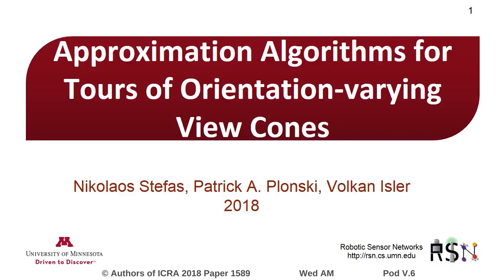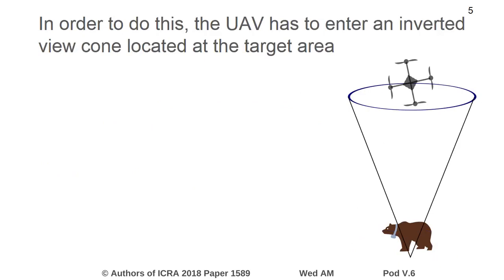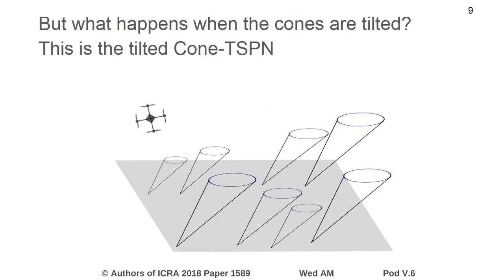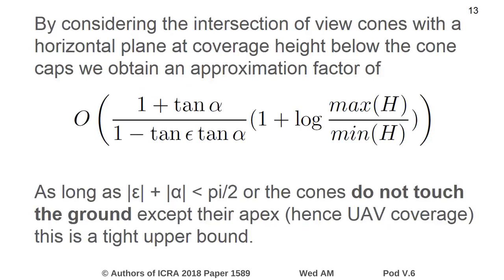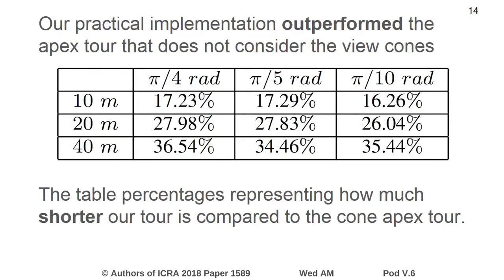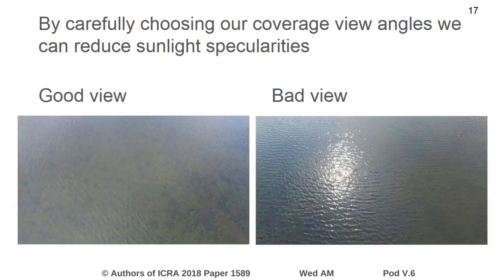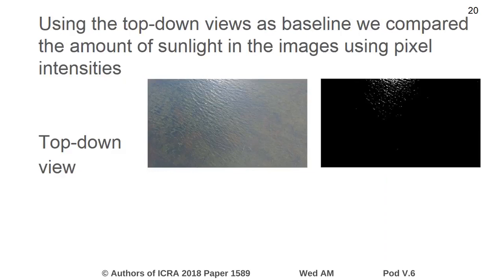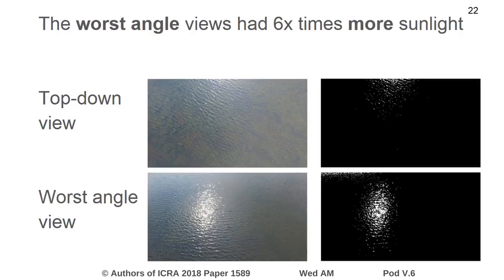Approximation Algorithms for Tours of Orientation-Varying View Cones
Interactive Session Wed AM Pod V.6
Authors: Stefas, Nikolaos; Plonski, Patrick; Isler, Volkan
Title: Approximation Algorithms for Tours of Orientation-Varying View Cones

Abstract:
This paper considers the problem of finding the shortest tour to cover a given set of inverted cone views with apex angle $ and height $ when their apex points lie on a planar surface. This is a novel variant of the 3D Traveling Salesman Problem with intersecting Neighborhoods (TSPN) called Cone-TSPN. When the cones are allowed to tilt by an angle $ we have the tilted Cone-TSPN problem, to which we present an algorithm that returns a solution with an approximation ratio of  left( frac{1+tan alpha}{1 - tan epsilon tan alpha} (1 + log frac{max(H)}{min(H)}) right)$. We demonstrate through simulations that our algorithm can be implemented in a practical way and by exploiting the structure of the cones we can achieve shorter tours. Finally, we present results from covering a reflective surface (lake area) that shows the importance of selecting different view angles under strong sunlight specularities.